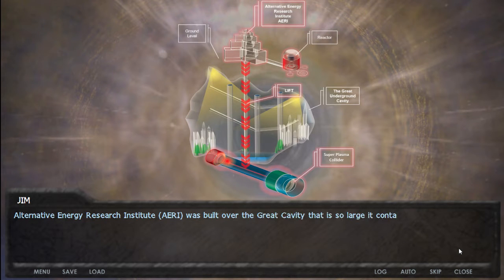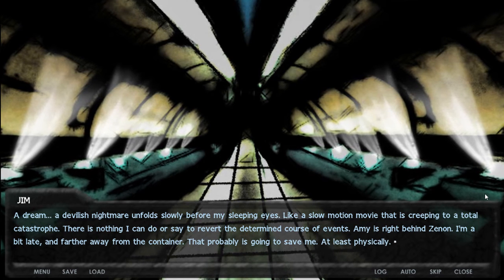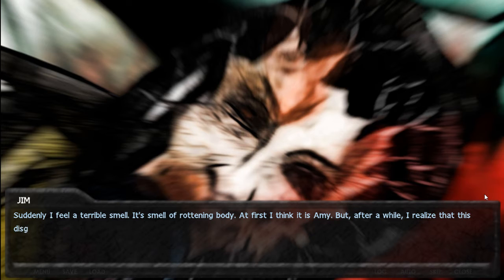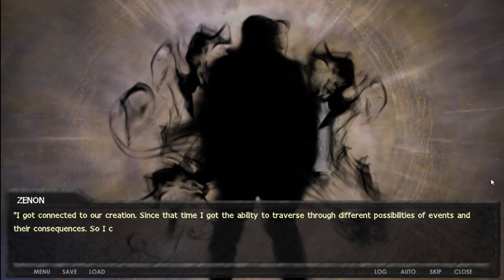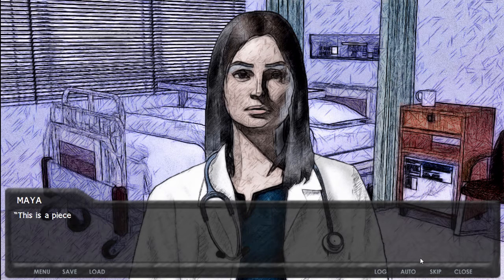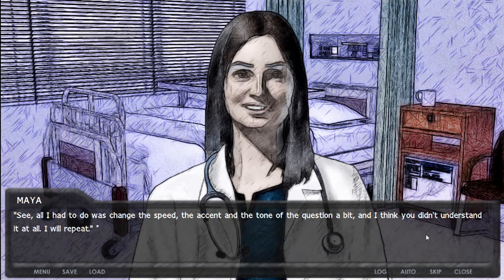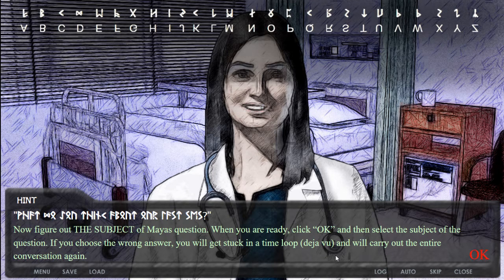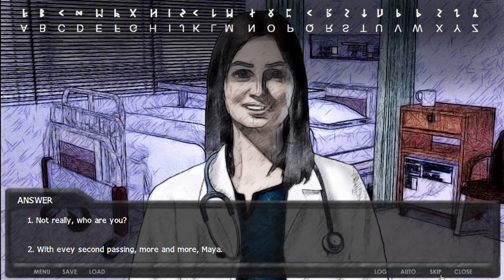Singular Matter, a horror graphic novel